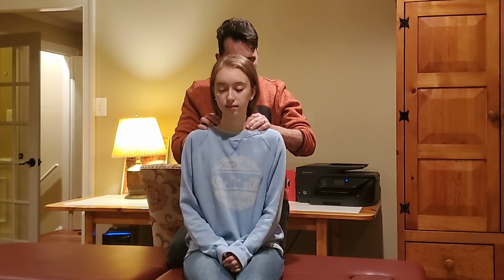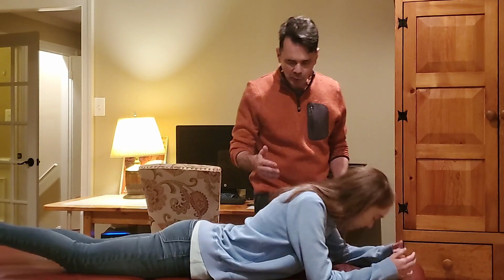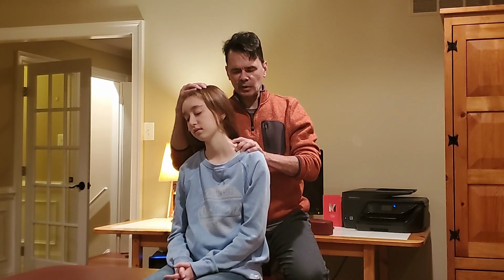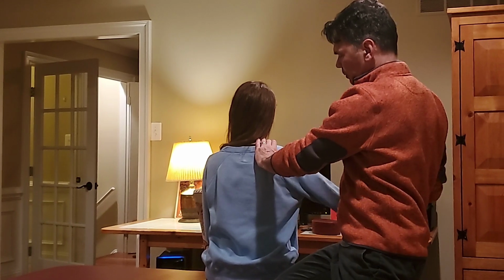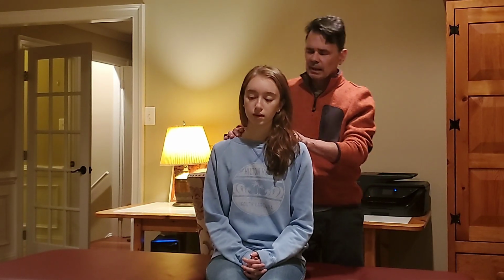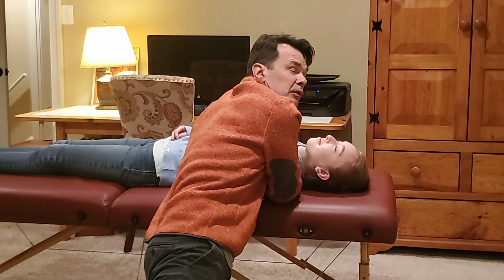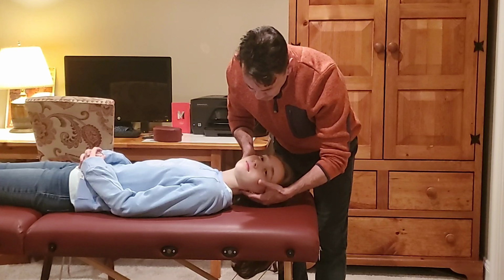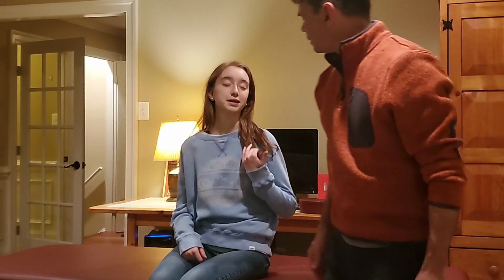chiropractic treatment with dr todd Johnsonbaugh Your Family Chiropractor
Dr Todd Johnsonbaugh Your Family Chiropractor in Columbia MD providing chiropractic services, manual therapy and physical therapy  for Howard County and the DMV